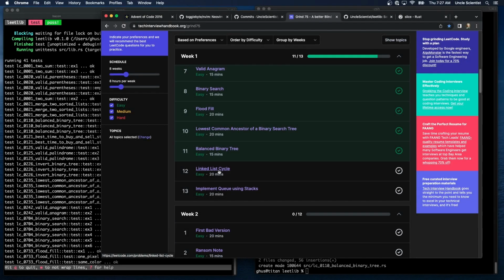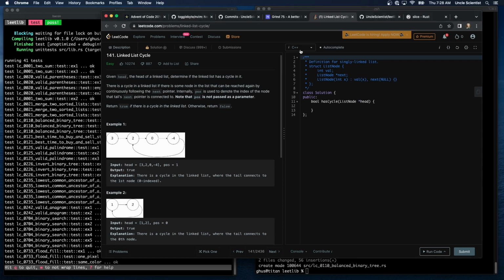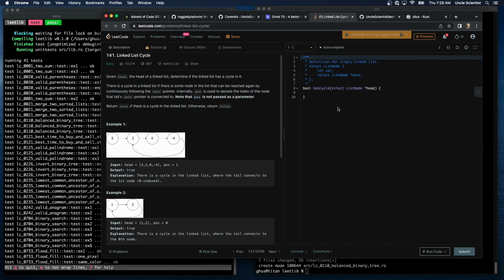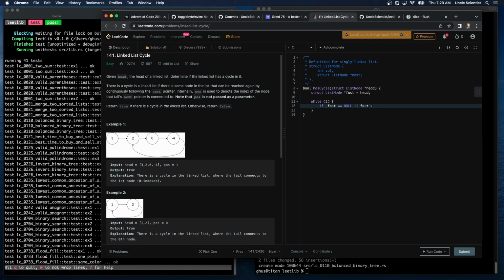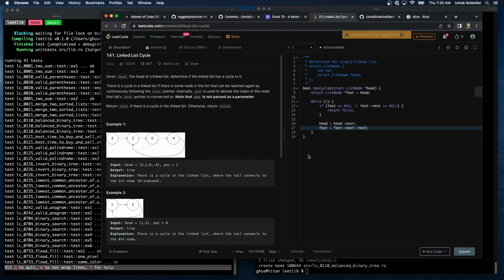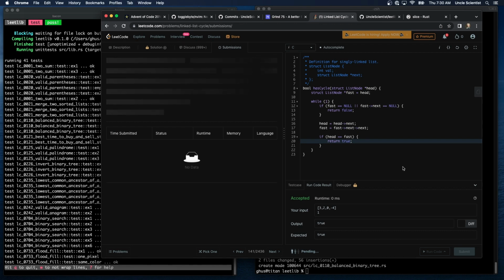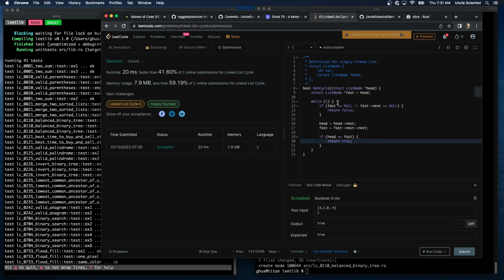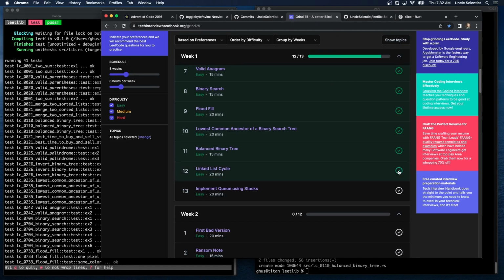Leetcode Short [C | Vim] - Problem 141: Linked List Cycle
[ SURPRISE: This one is done in C instead of Rust because Leetcode does not supply a Rust template for this problem. They must have had issues with the borrow-checker... ]